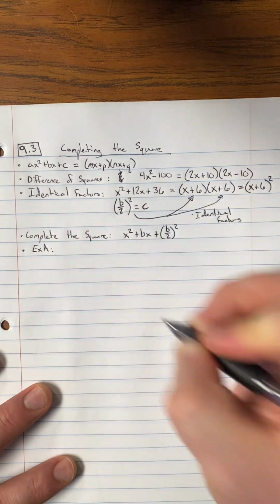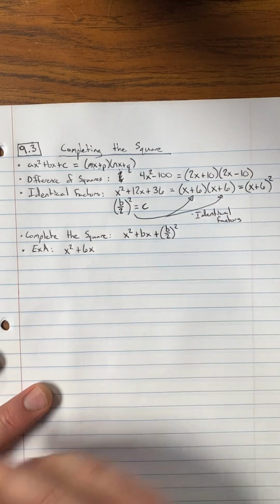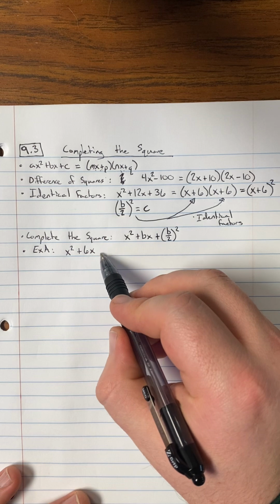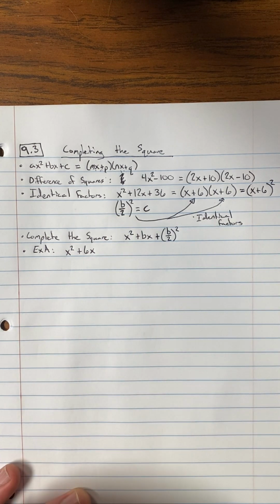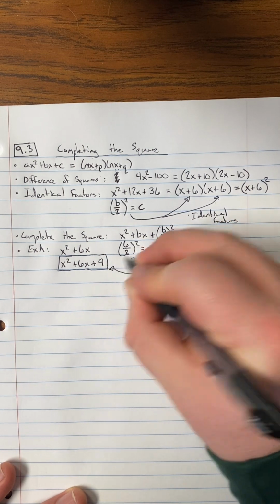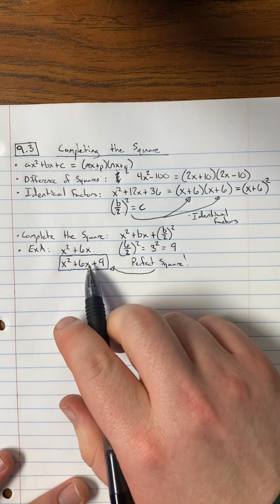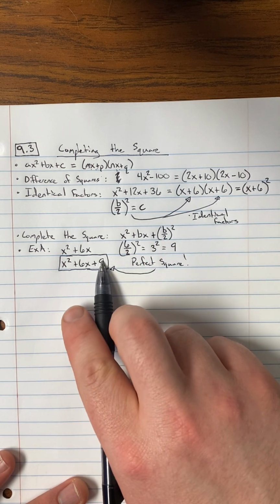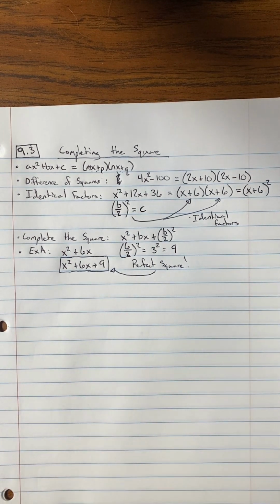Lesson 9.3 Intro